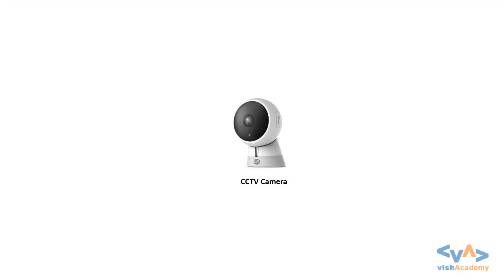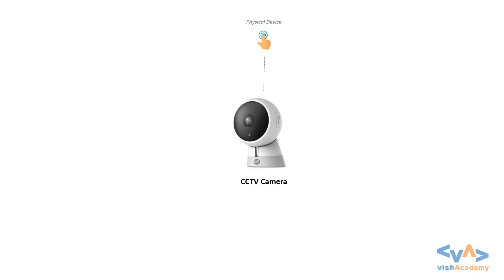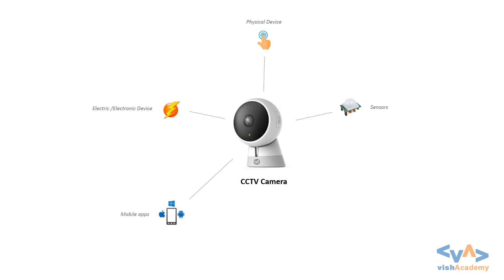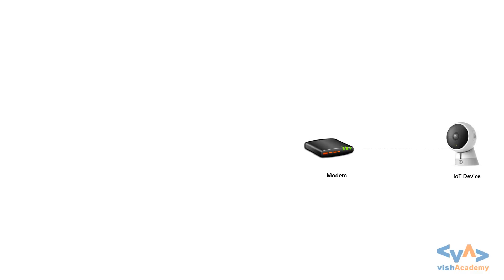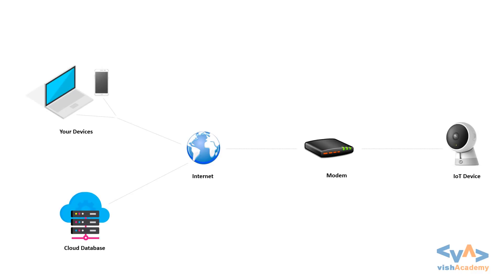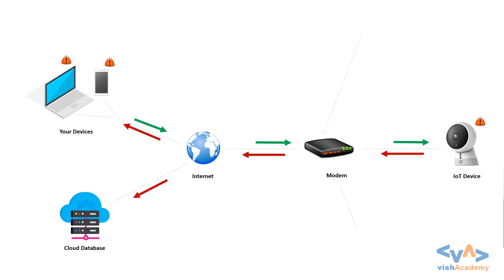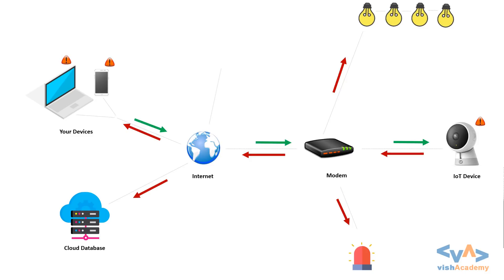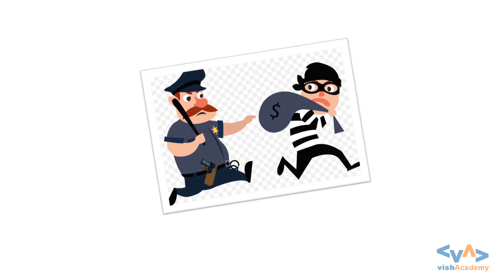What is Internet of things | How IOT works? | Future of IoT | Career in IOT | vishAcademy